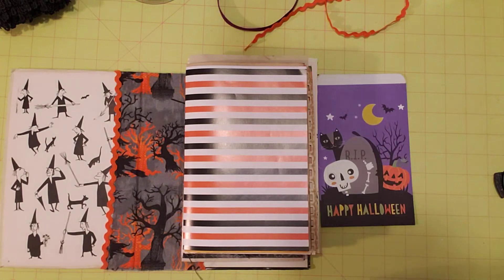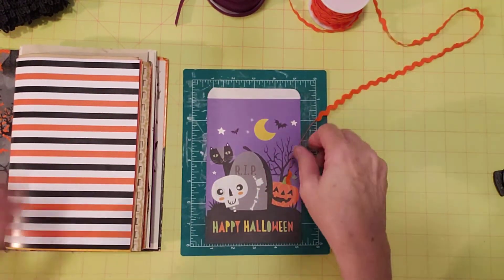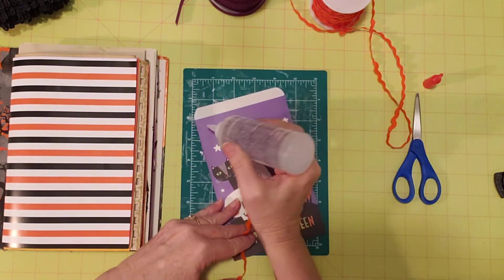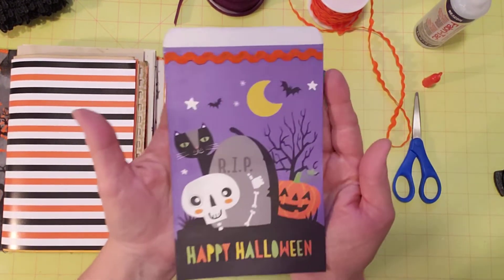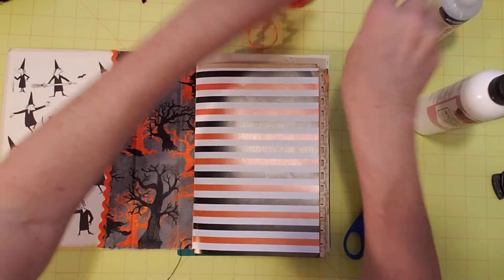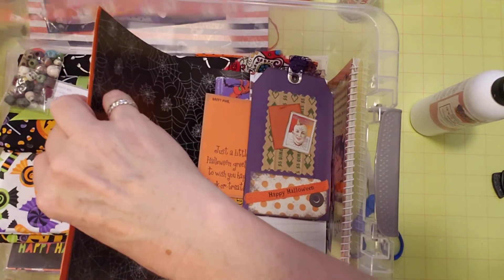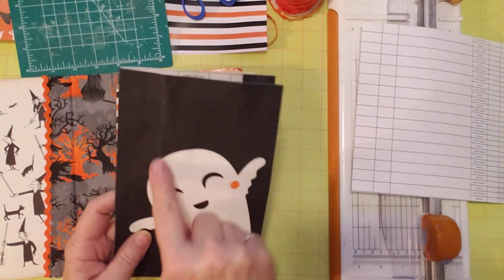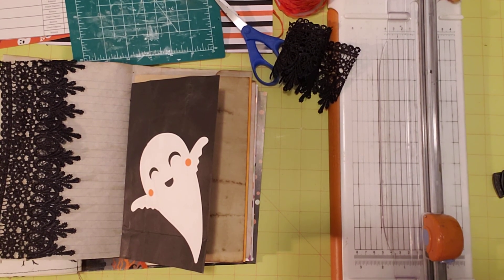Halloween Junk Journal, October Daily, Decorating Pockets with Beebeecraft Trims Video 3